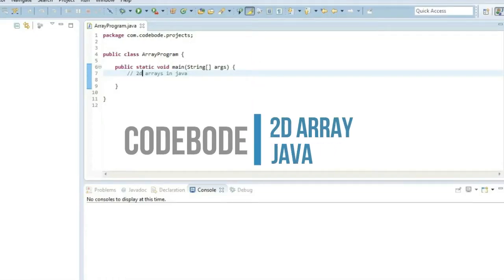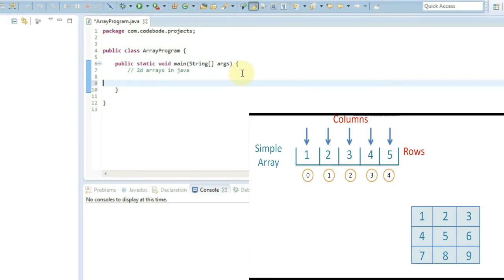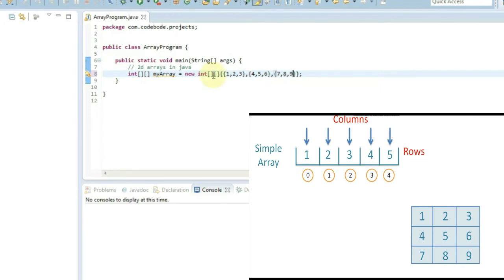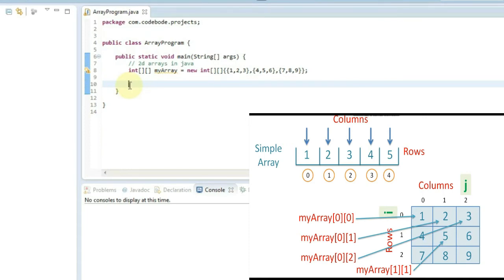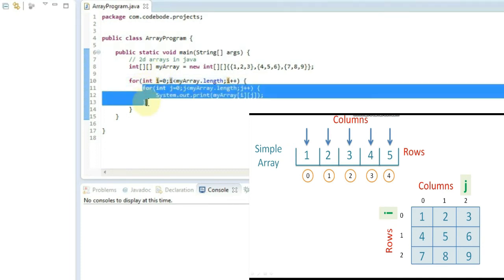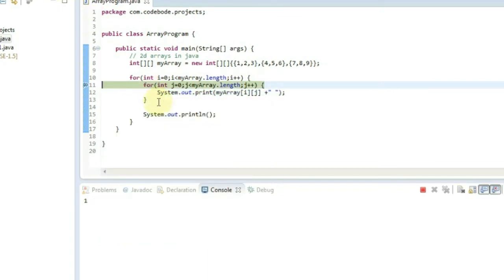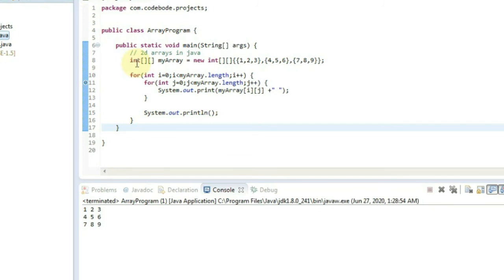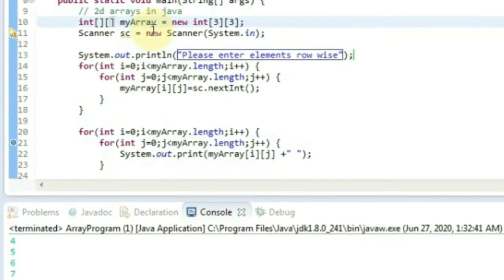What is 2D Array | How to declare, initialize and use 2D array in java | Java Tutorial | Code Bode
Hi Guyz,

In this video, we will understand  2d Arrays. We will see
1) How to declare and initialize 2d arrays
2) How to print 2d array
3) How to take input for 2d arrays

Watch the video for understanding the concept of 2d arrays.

Java Learning Path :

HAPPY LEARNING!